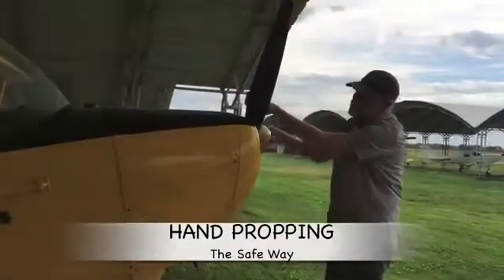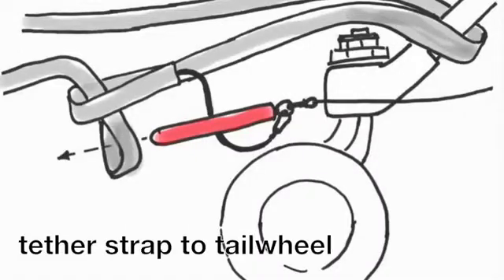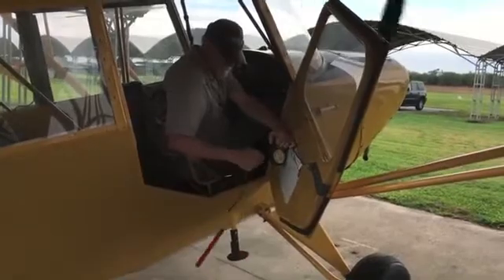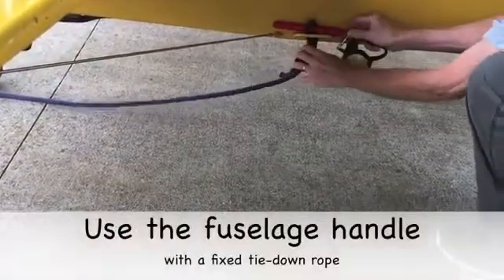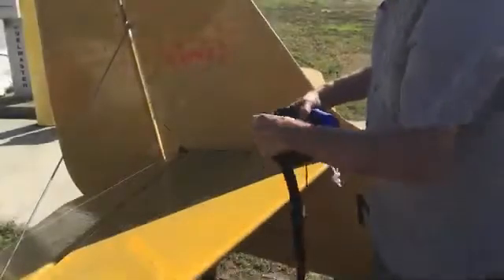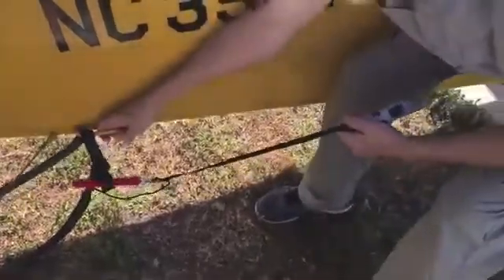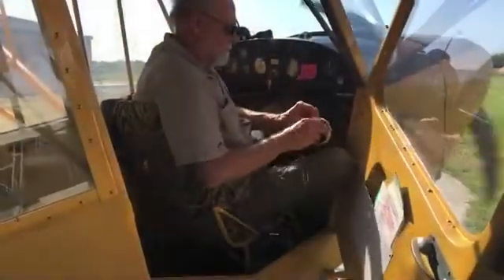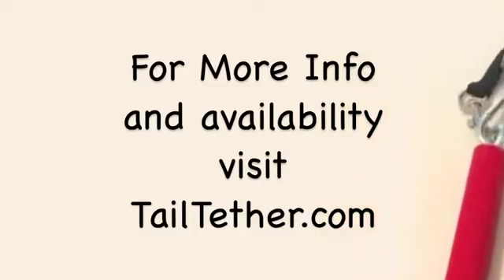Tail Tether Hand prop Safety System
The TailTether Hand-prop Safety System allows the pilot to not only release the tie-down AFTER safely entering the cockpit but also recover the tether strap if desired.